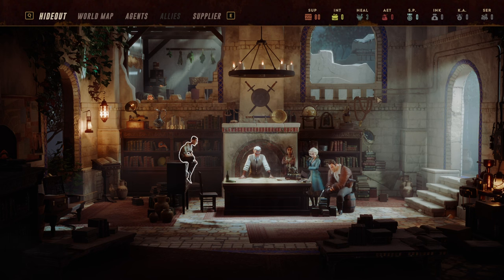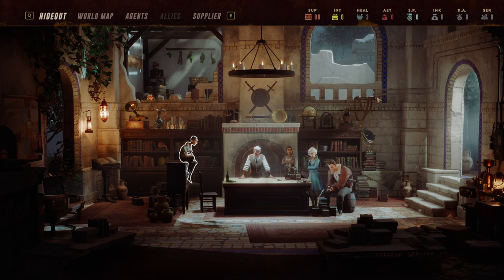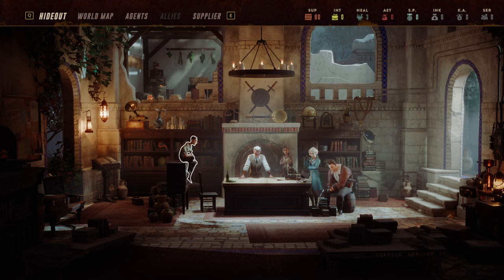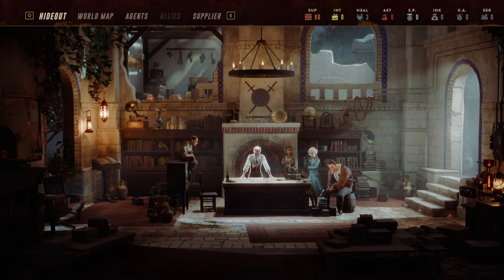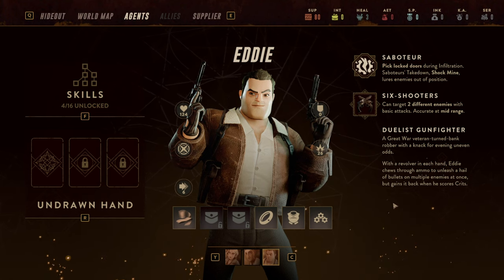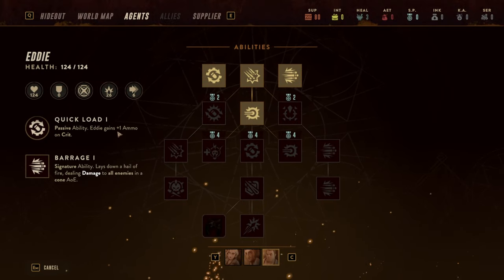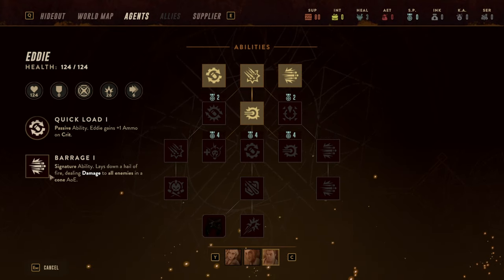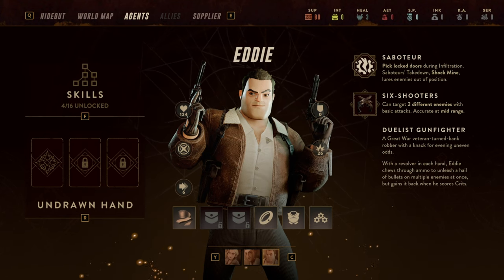#01 Lamplighters League Mini Let's Play Series: Illuminate the Shadows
**GET THE GAME ON GAMESPLANET WITH A DISCOUNT**

The Lamplighters League (-9%)
Deluxe Edition from (-9%)

🕯️ Welcome to the "Lamplighters League Mini Let's Play Series"! Step into the mysterious world of Lamplighters League and embark on a thrilling adventure as we ignite our lanterns and illuminate the shadows that lurk in this captivating game.

In this series, we dive headfirst into the captivating gameplay of Lamplighters League, a unique title that combines adventure, strategy, and a touch of the supernatural. As members of the Lamplighters League, our mission is to shine a light on the darkness, uncover secrets, and solve enigmatic puzzles to restore balance to a world overshadowed by the unknown.

🎮 Throughout this mini Let's Play series, I'll share our thoughts, insights, and reactions, all while diving deep into the heart of the game's storyline. Expect suspenseful moments, clever puzzles, and mesmerizing visuals that will keep you on the edge of your seat.

💡 Whether you're a seasoned gamer or new to the world of indie games, Lamplighters League offers an intriguing, cinematic adventure that's sure to captivate your imagination. The game's unique blend of storytelling and gameplay mechanics will draw you in and leave you yearning for more.

🌟 Don't forget to hit that like button, subscribe to my channel, and ring the notification bell to stay updated with each exciting episode of our Lamplighters League Mini Let's Play Series. Your support fuels our journey, and we can't wait to share this adventure with you.